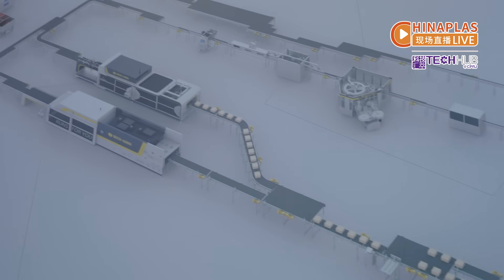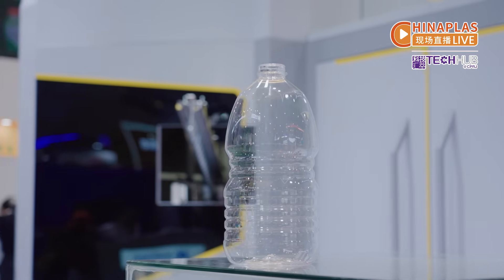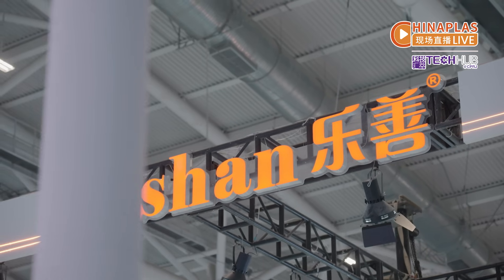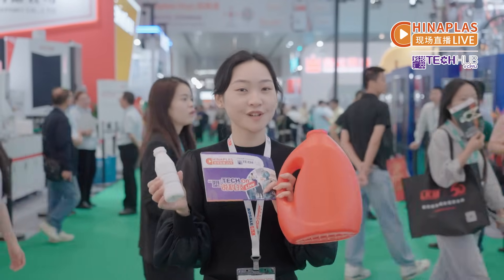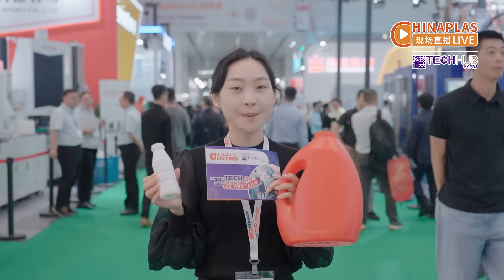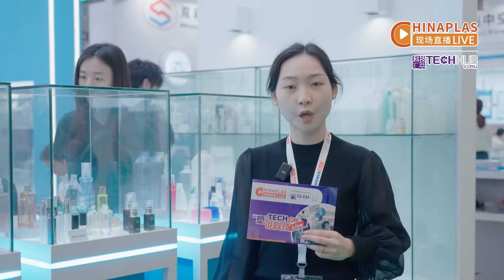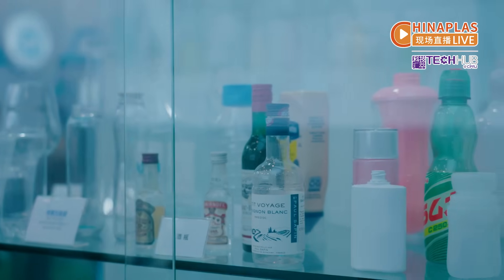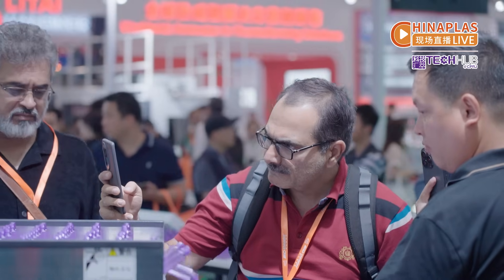Intelligent high-speed blow molding innovation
【CHINAPLAS LIVE】Intelligent high-speed blow molding innovation